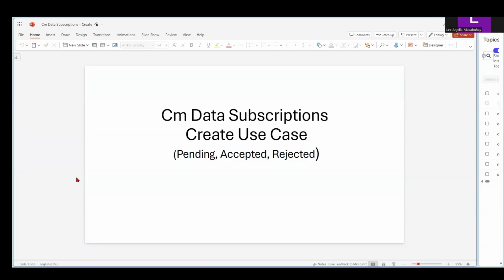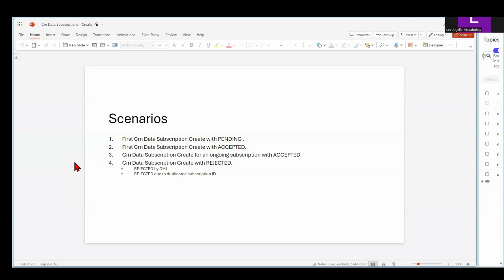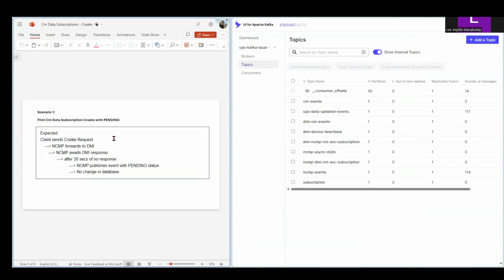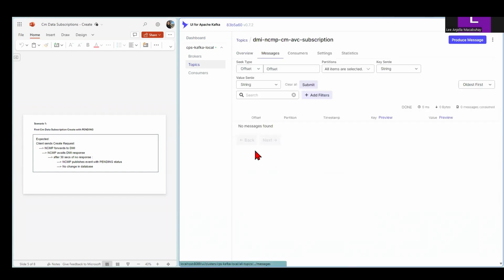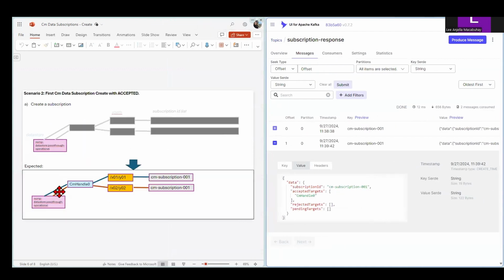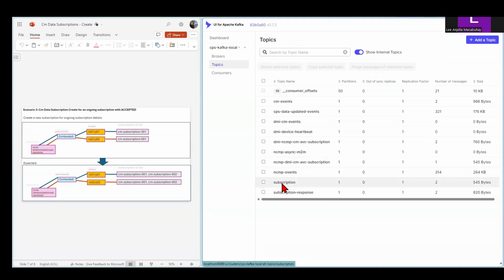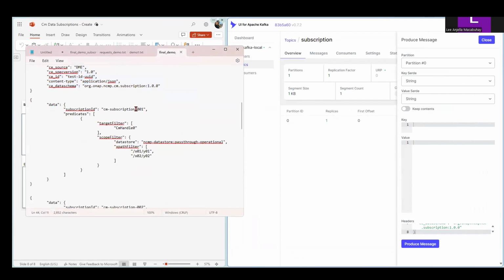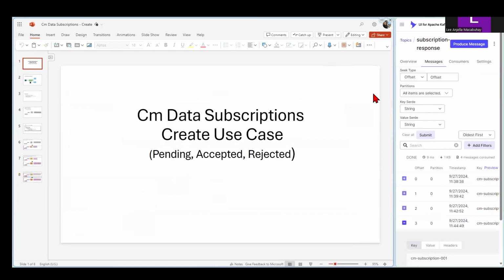ONAP - CPS Subscription Create Use Case